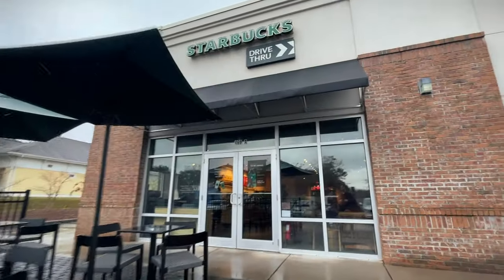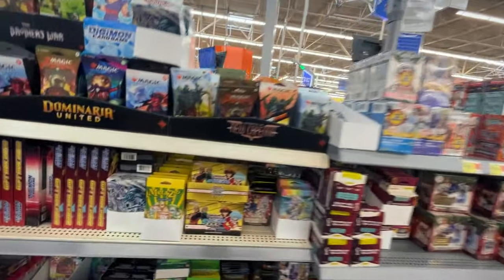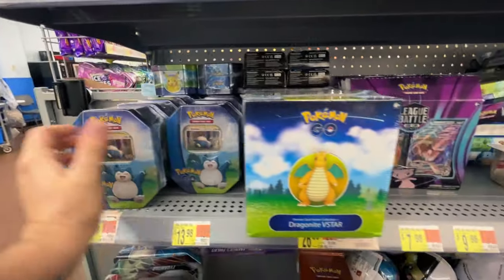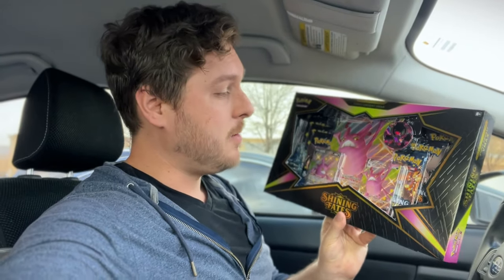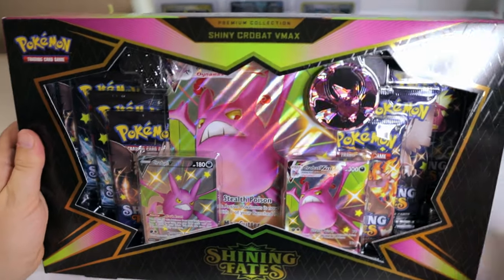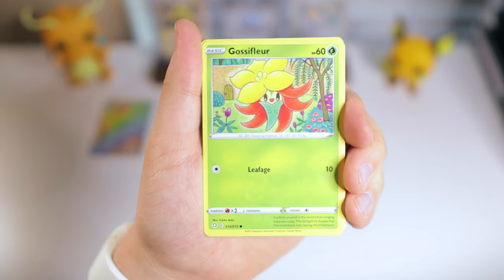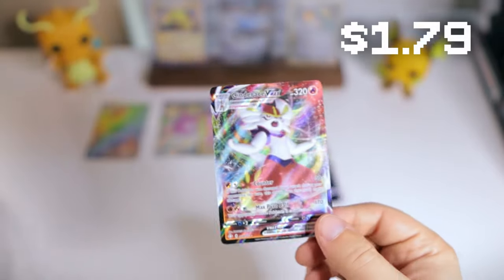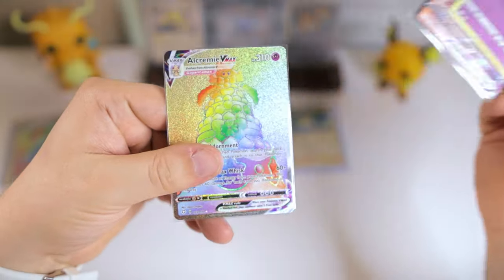What can I say? We STAY Hitting them Pokémon Restocks!! 🤩 (Pokemon Card Hunting 2023)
Another hunt... another amazing Pokemon restock!

📩 Send viewer Mail to:
# 1260
4950 Centrepointe Dr Suite 100